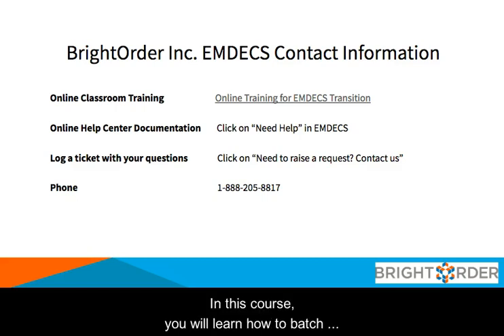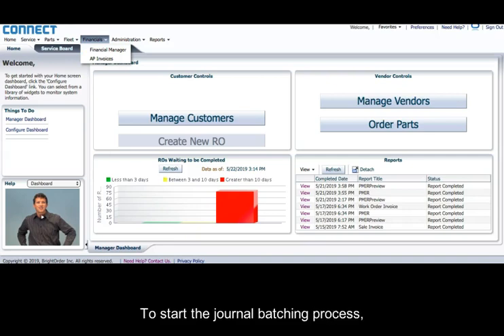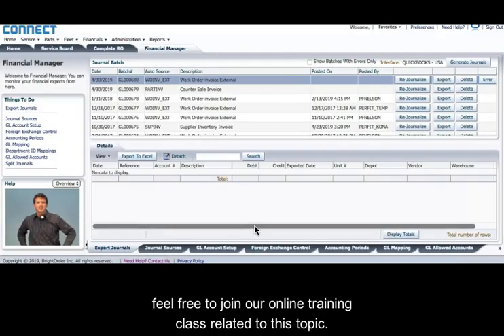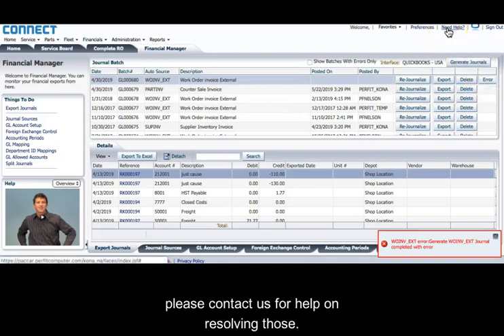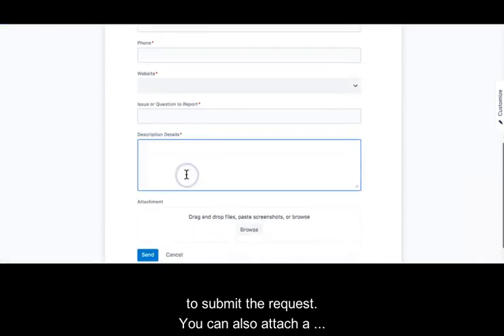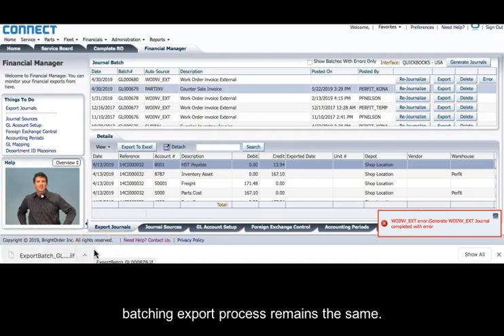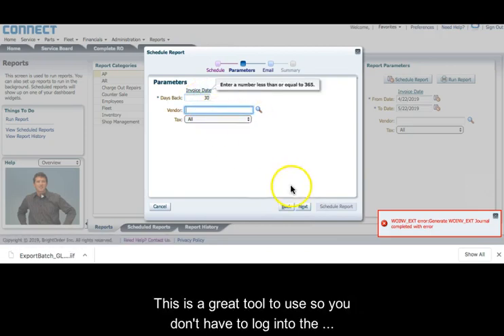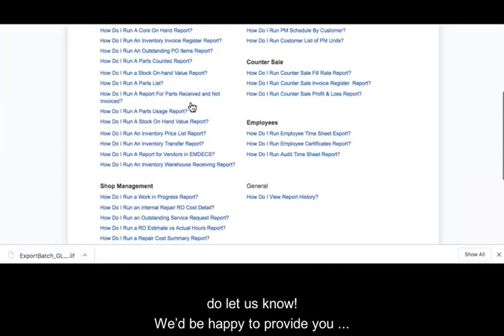EMDECS Kona Transition - Financial Management (QuickBooks) & Reporting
Training Video: QuickBooks Financial Management and Reporting for Kona Transition

Men and Women fighting fires rely on your repair shop to perform at the highest level. EMDECS software helps you optimize every stage of the EMERGENCY VEHICLE REPAIR SERVICE to deliver the results firefighters deserve.